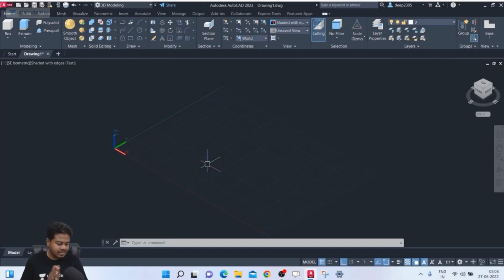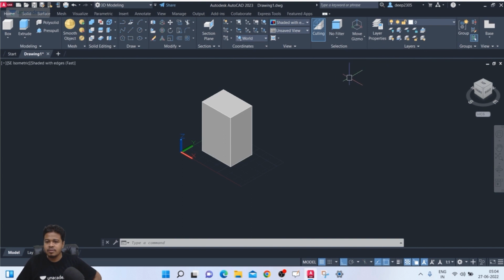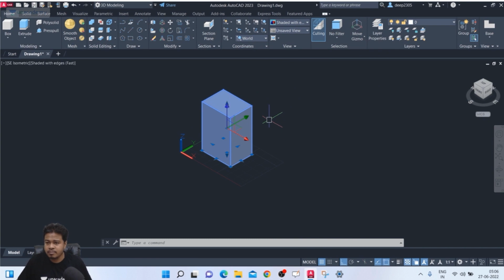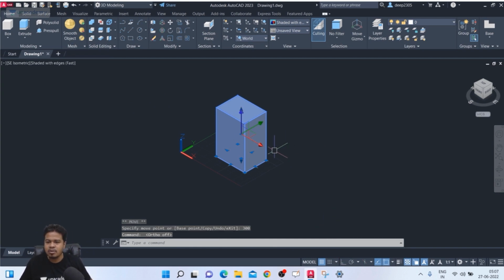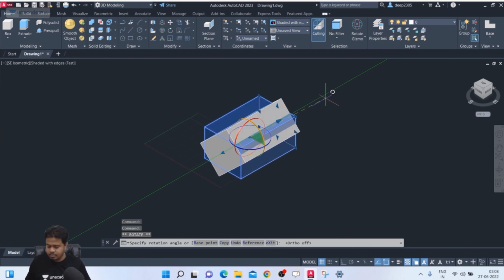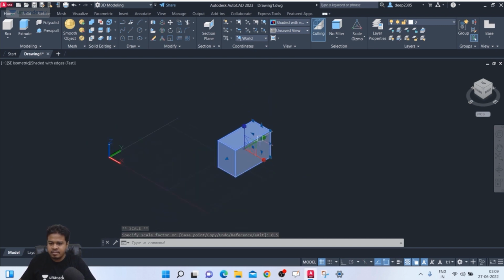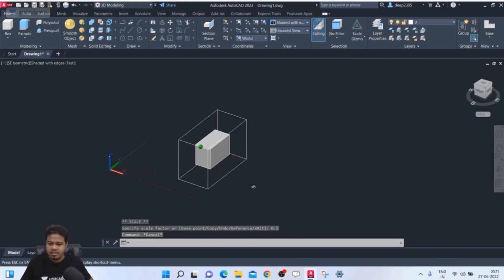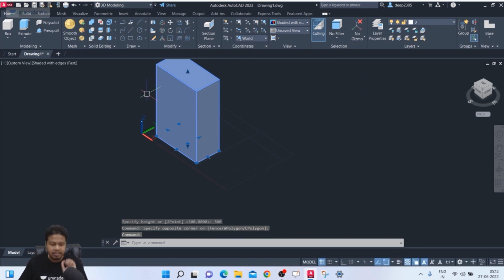How to use 3D Move, 3D Copy and Gizmo command in Autocad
1. Create And Verify Autodesk student account-

COVER TOPICS :
* Autocad 2023

OTHER COVER TOPICS :
1. inclined edges with chamfer command
2. How to use Chamfer Command in AutoCAD
3. Chamfer Command Setting the Chamfer Angle
4. Fillet and Chamfer Command - AutoCAD
5. How to Use Fillet & Chamfer Command in AutoCAD
6. Chamfer command in AutoCAD
7. AutoCAD 3D Fillet & Chamfer Command Tutorial

Additional Tags:
civil engineers
civil engineering
Civil Engineering Video
Online Education
Online Education
offset command
Offset autocad command
Autocad 2023
autodesk autocad
autocad free license
autocad 2022
autocad 2021
autocad 2020
autocad installation
autocad 2023 free license
autocad drawing
free activation
rectangle command
autodesk
autocad 2020 download
rotate command
autocad 2023
join command
explode command
Trim Command
How to use Mirror Command in AutoCAD
Mirror Command
Scale Command
 | Autocad 2023 |
 Study Material |
  Autocad 2023
 Study Material
How to use Width
Half Width
ARC & Spline
3D Move, 3D Copy and Gizmo command